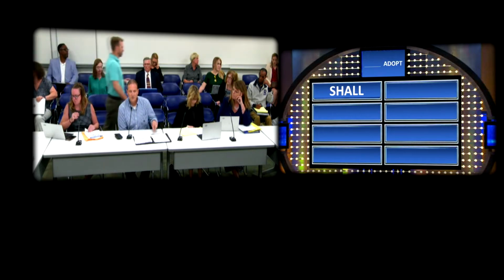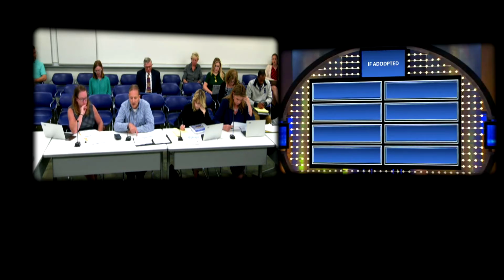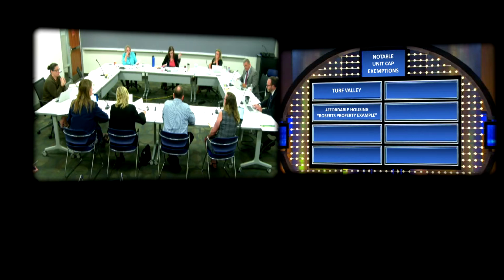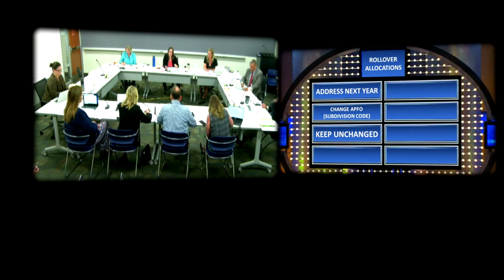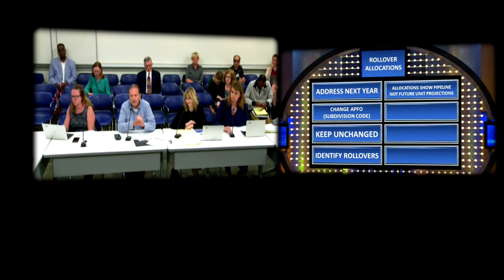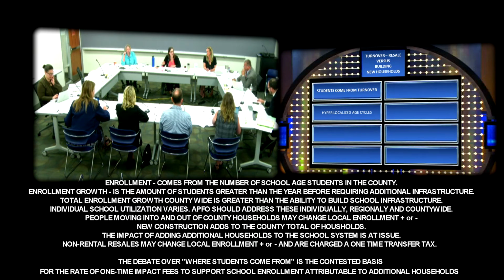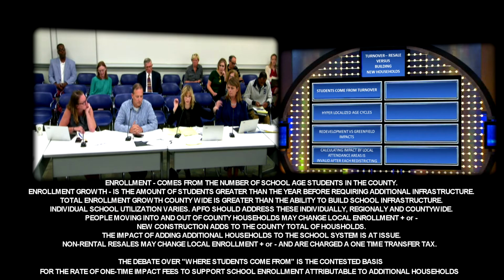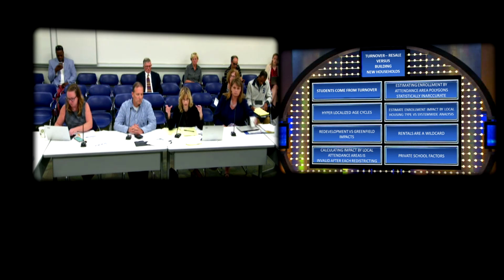HOCO APFO - GROWTH ALLOCATIONS & WAIT TIMES WORKSESSION - JUN 2019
On June 21 2019 The Howard County Council met with the DPZ and HCPSS to review three pieces of legislation. The APFO chart which determines if development will be paused in overcrowded school districts, the housing unit allocation chart which determines the maximum amount of development for non-exempt projects and CB-17-2019, a bill to extend development wait times in the most chronically overcrowded school districts.